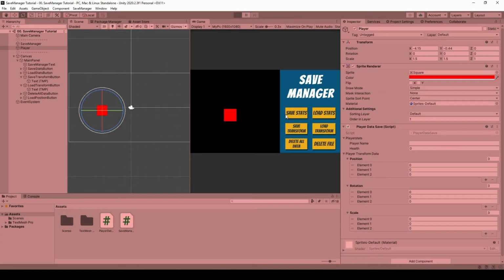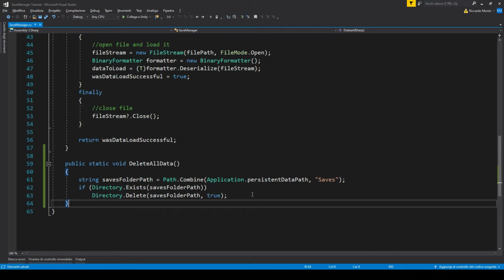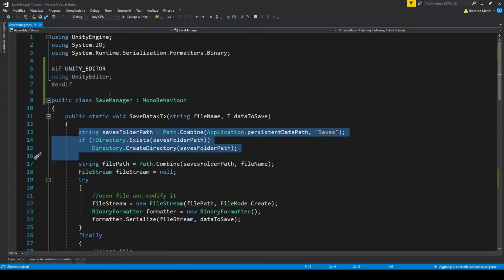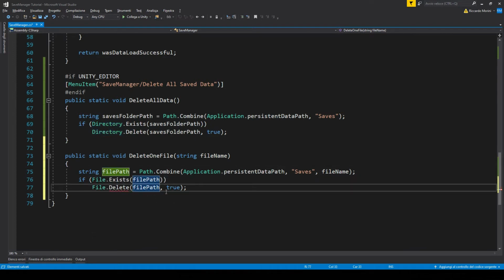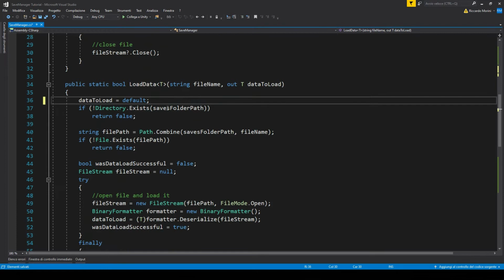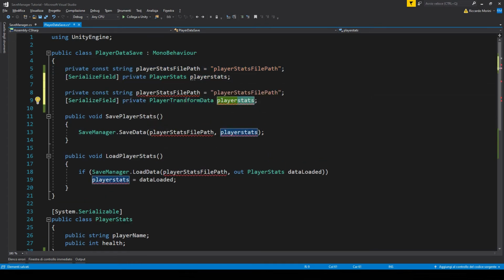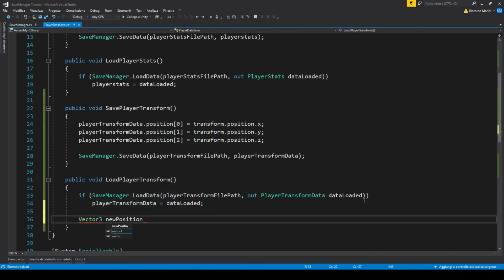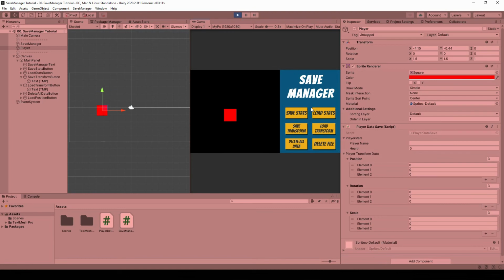CUSTOM SAVE MANAGER (No PlayerPrefs!) - Advanced Tutorial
In this advanced tutorial we see how to delete data on the computer and how to save unserializable data like the Transform component.

//Timestamps
00:00 Preview
00:19 Intro
00:37 Deleting all data
03:35 Deleting one file only
05:38 Saving unserializable data like Transform
09:29 Outro

//Music
The outro song is Cartoon Villains by Ricky Dev